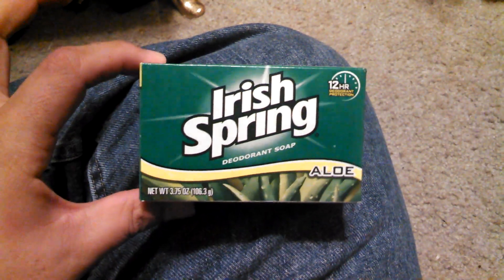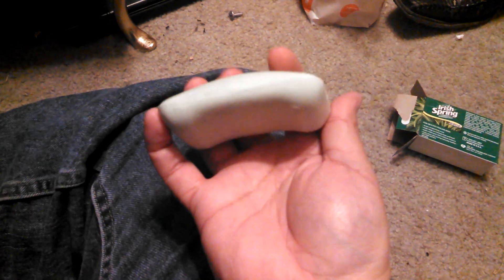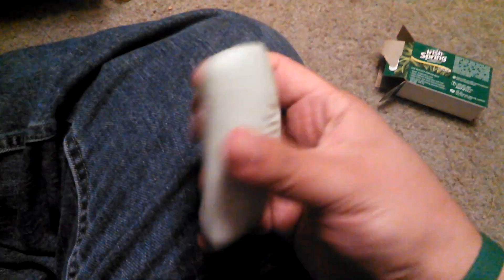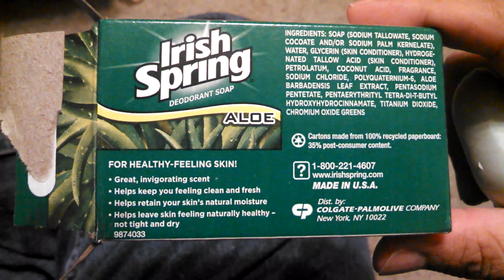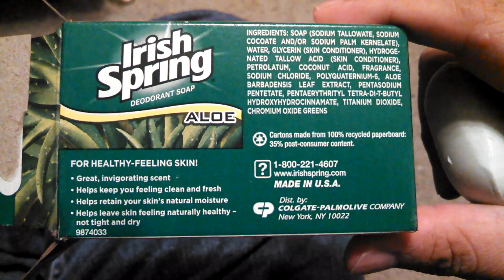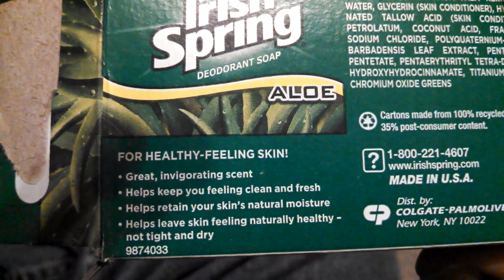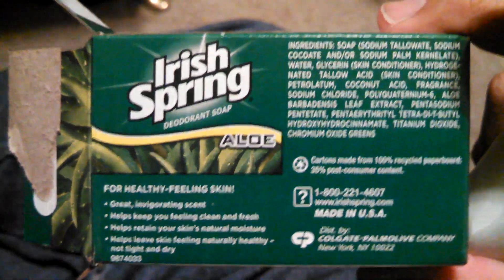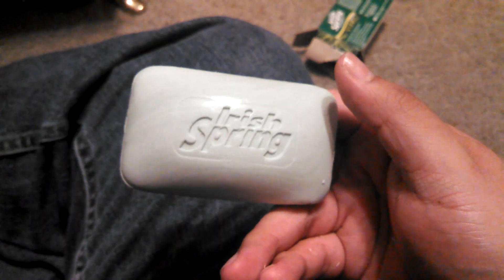Irish Spring Soap Unboxing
I unbox a bar of Irish Spring Deodorant Soap!